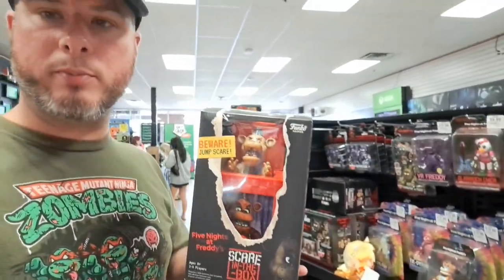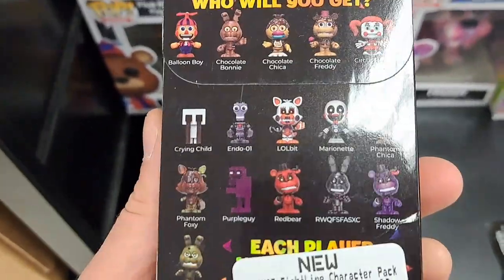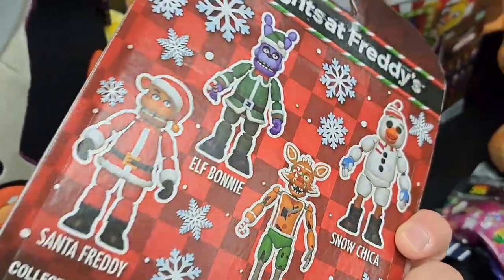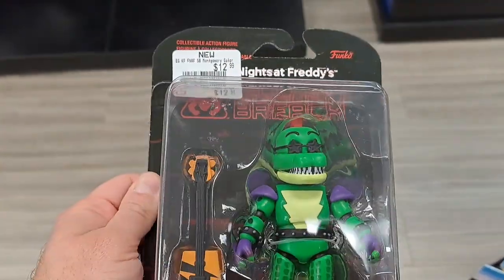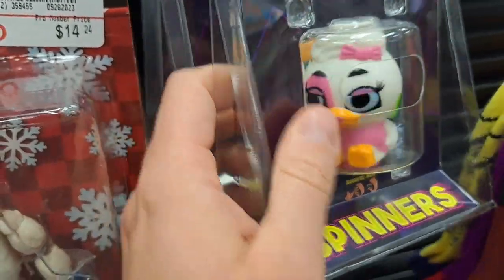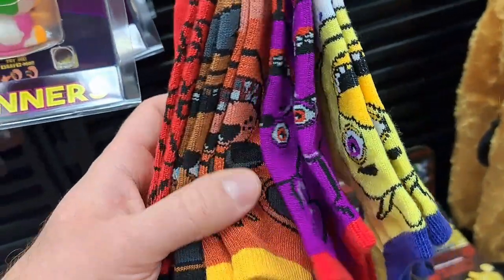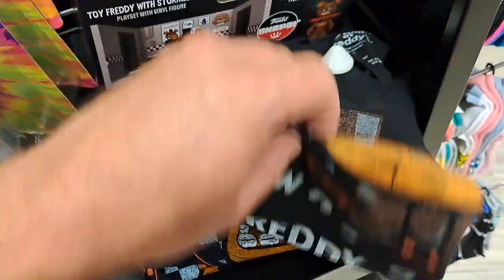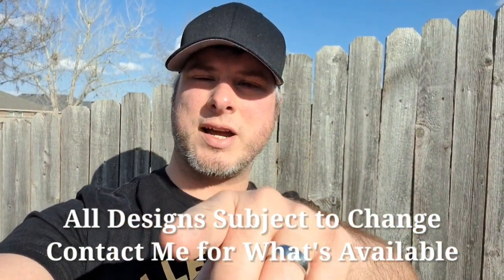Five Nights at Freddy's New Toys Are a Scream at GameStop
Brand new Five Nights at Freddy's movie toys at GameStop!

Mailing Address:
Collector's Conquest
941 West I35 Frontage Rd